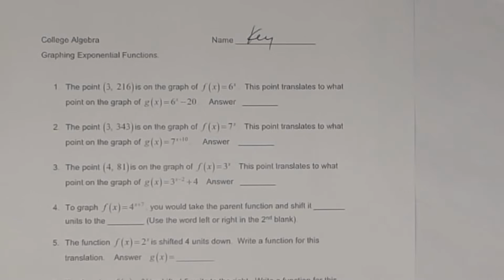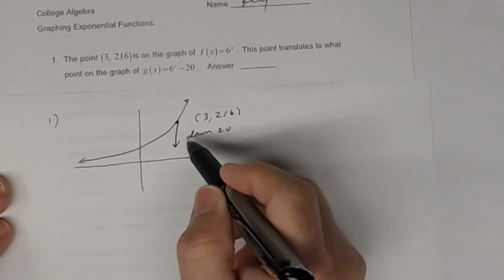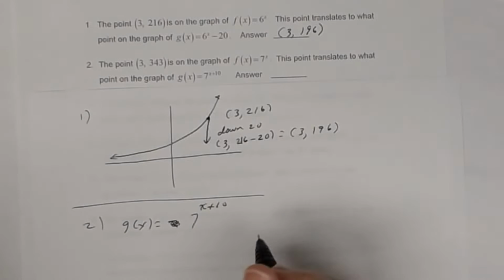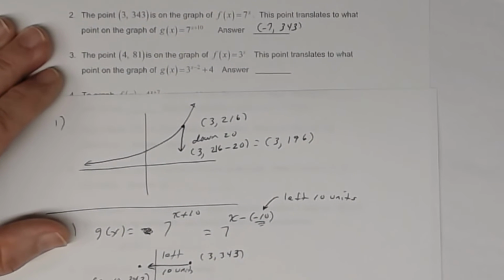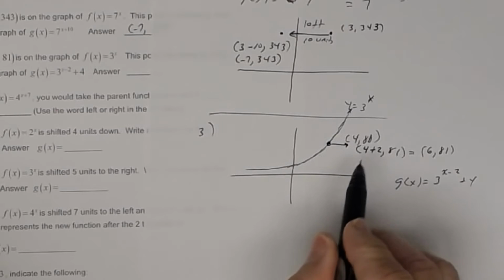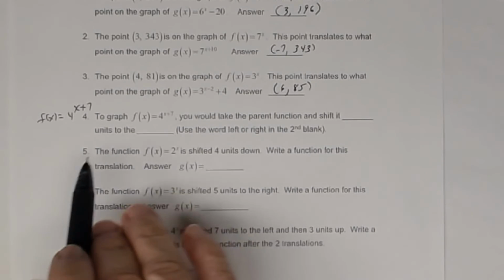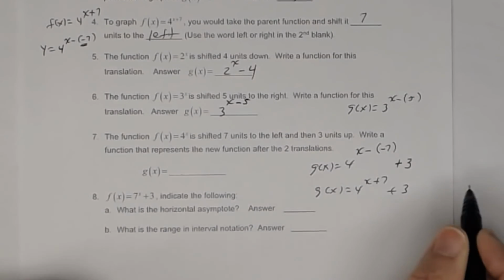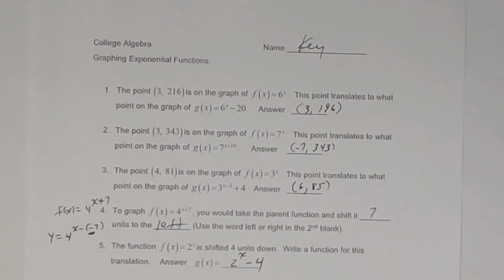Exponential Functions and Translations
This is the key to a worksheet on exponential functions and translations.